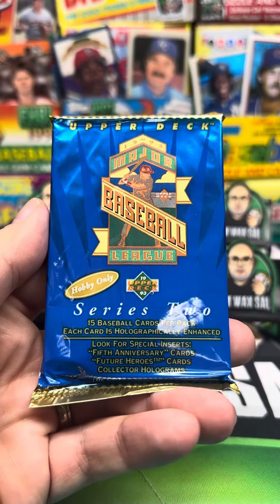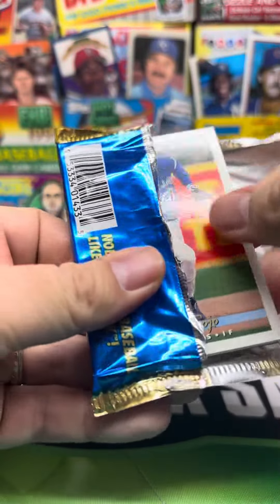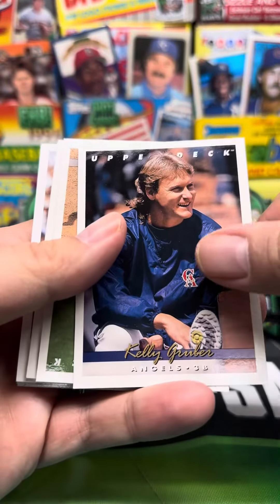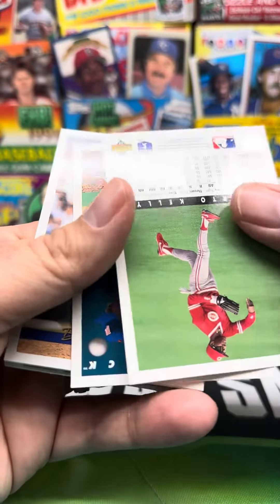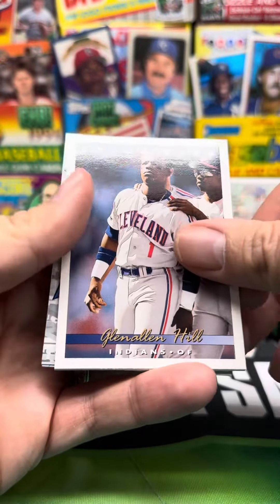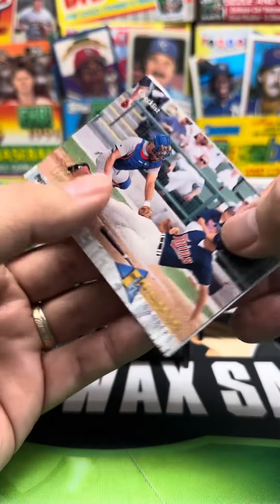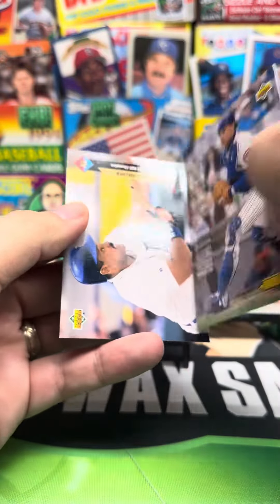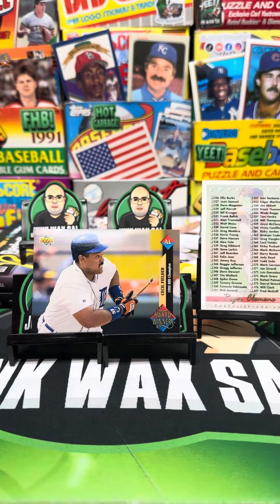1993 Upper Deck Baseball Series 2 Hobby Pack